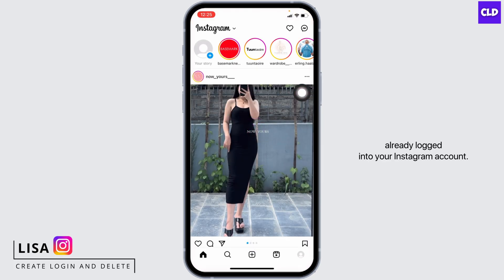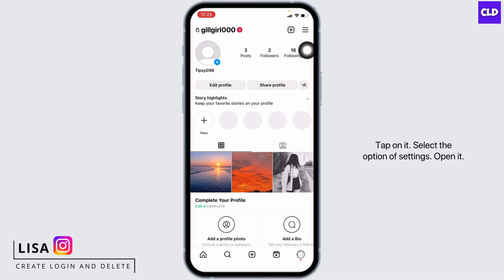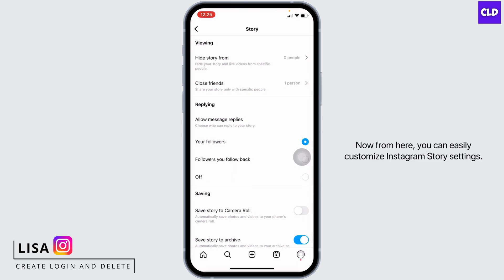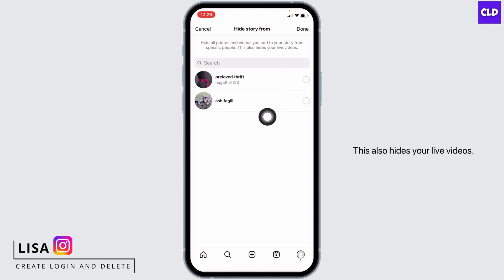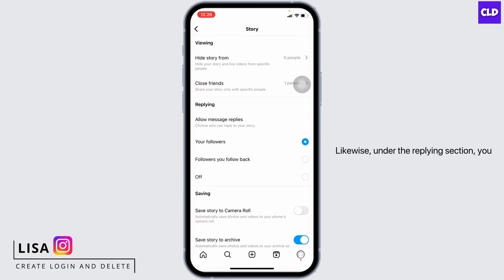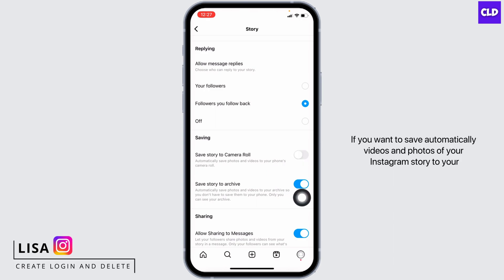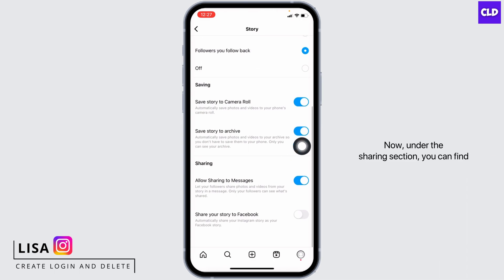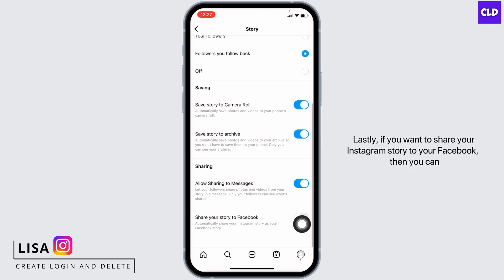How to Customize Your Instagram Story Settings (2023)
In this video, we'll provide you with step-by-step instructions on how to easily customize your Instagram Story settings using the app. Whether you're using Instagram on your smartphone or tablet, these guidelines will help you tailor your story experience to your preferences.

👋 Welcome to Create Login And Delete! In this tutorial, we'll guide you through the process of customizing your Instagram Story settings in 2023. If you're interested in controlling who can view your stories, who can reply, and other privacy settings, you're in the right place.

Tips for Customizing Your Instagram Story Settings
If you find this tutorial helpful, consider giving the video a thumbs up and sharing it with others who might also want to manage their story settings.

📱 Timestamps:

0:00 - Introduction
0:05 - Why Customize Instagram Story Settings
0:10 - Steps to Customize Your Instagram Story Settings